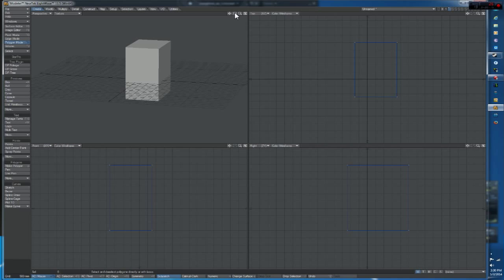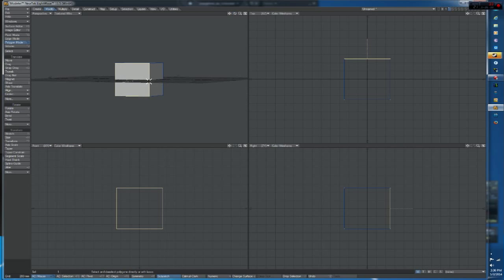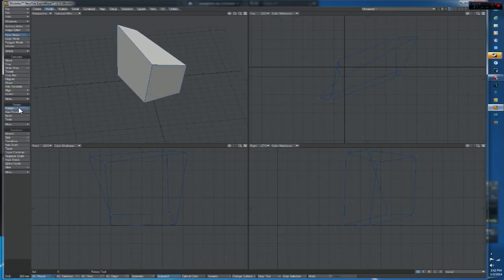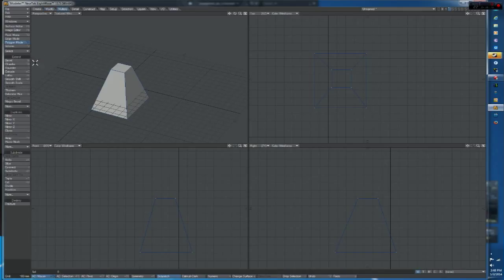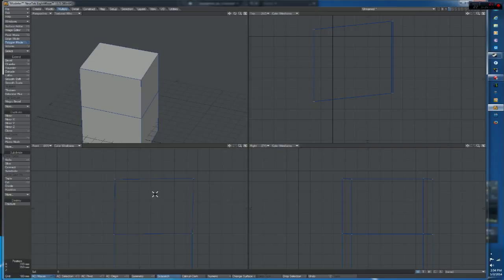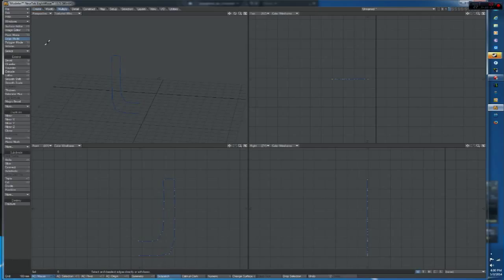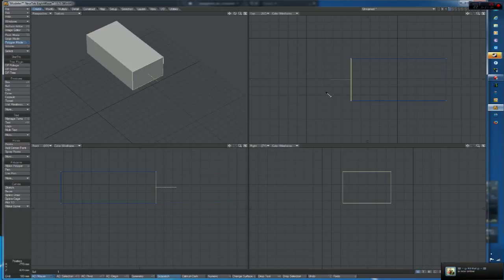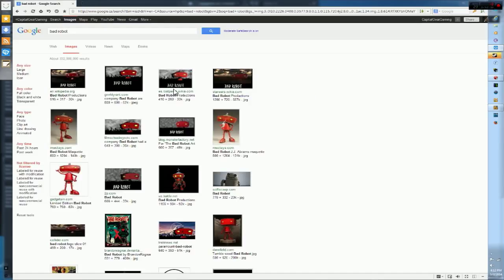NewTek LightWave 3-D Tutorial Part 2 -The Basics-